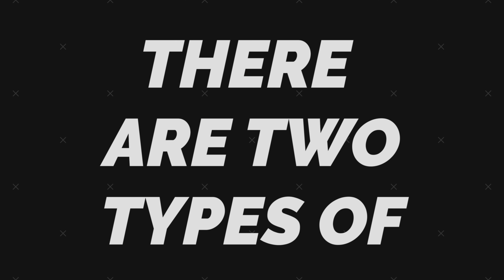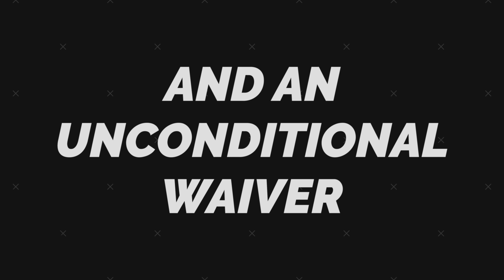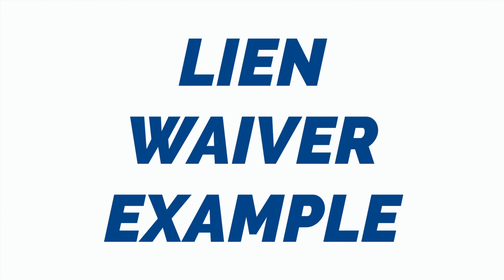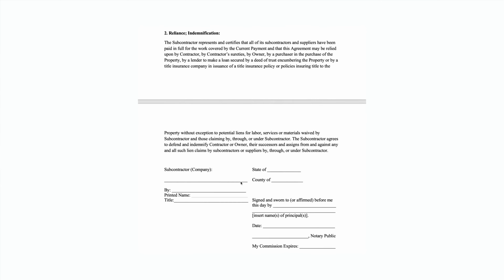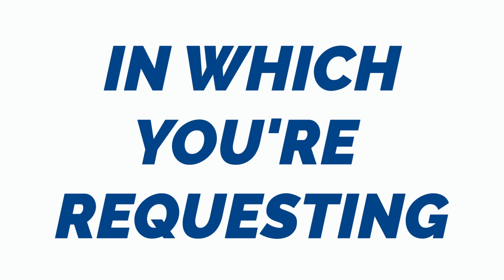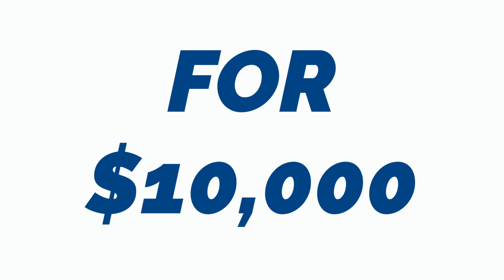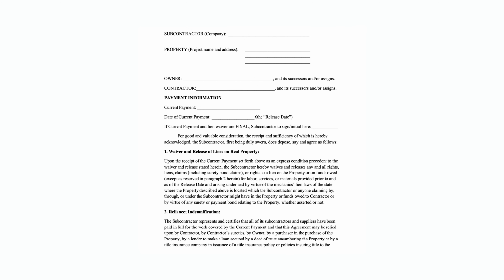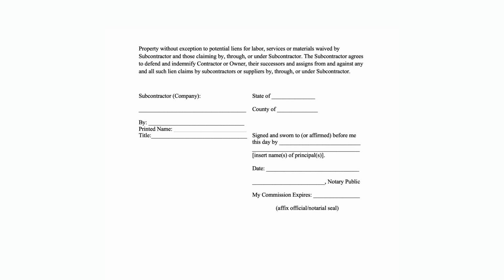What is a Construction Lien Waiver & How to Use It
Lien Waivers are a common construction company practice to help manage subcontractors. In this video, we will discuss what a lien waiver is designed to help with, why they are important, and we'll walk through a two common types of lien waivers. If you have never created a lien waiver before, this is a great video to find out how they work and what sort of contract information to include.

For additional information on lien waivers, how to utilize them within your construction software management, or how they can benefit your construction business, give us a call or visit our